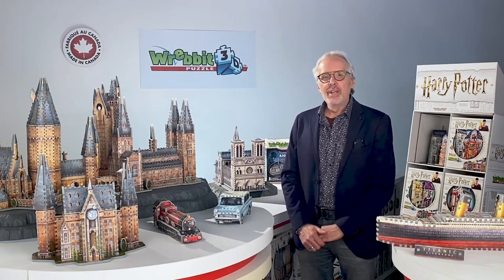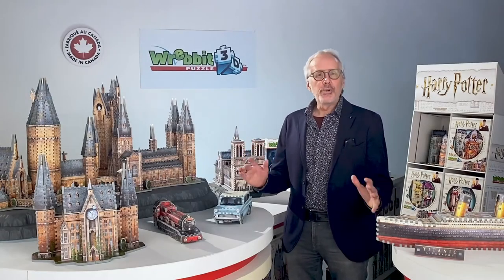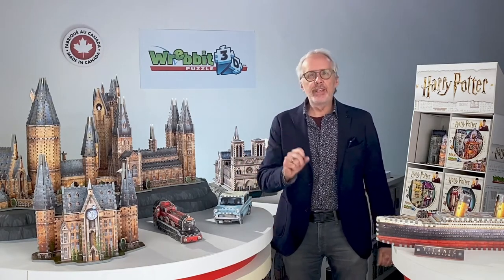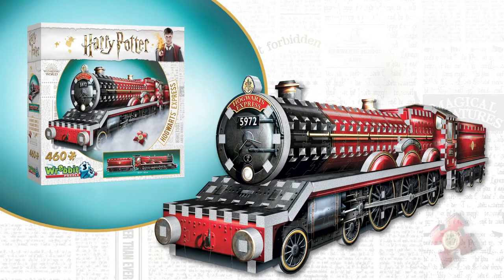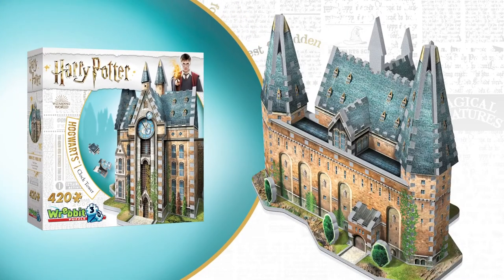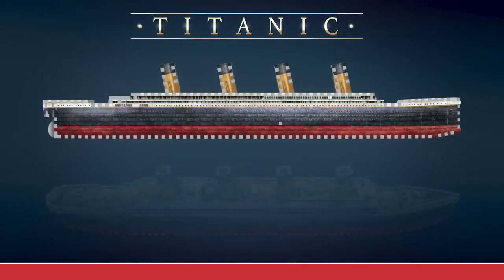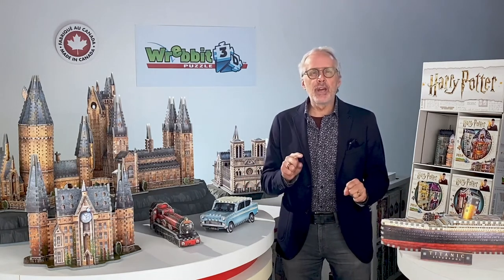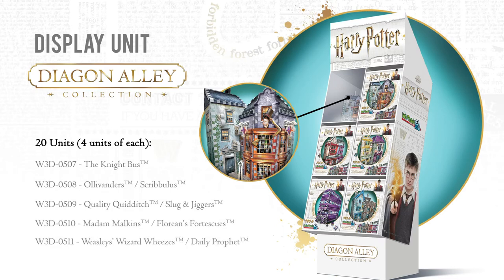Wrebbit 3D 2021 New Releases1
Es gibt einige neue Modelle von WREBBIT 3 D . Der kanadische Hersteller ist spezialisiert auf die Gestaltung von 3 D puzzles zu bekannten Gebäuden der Welt. Auch Harry Potter und andere Lizenzpuzzles sind im Programm. Hier die Neuheiten für 2021.